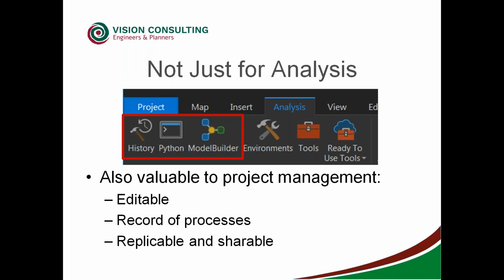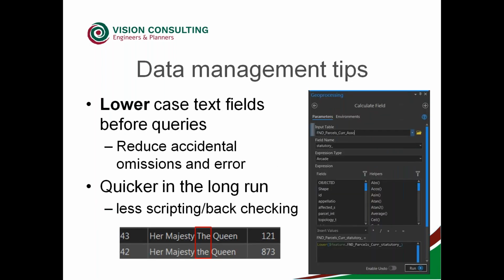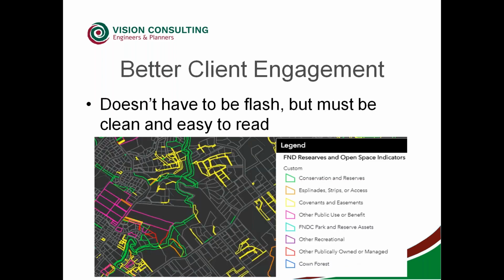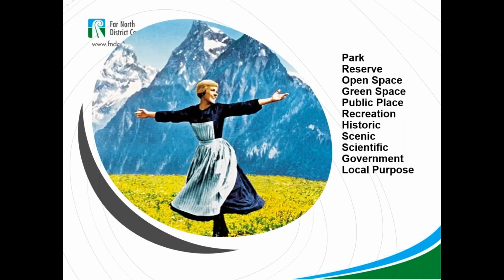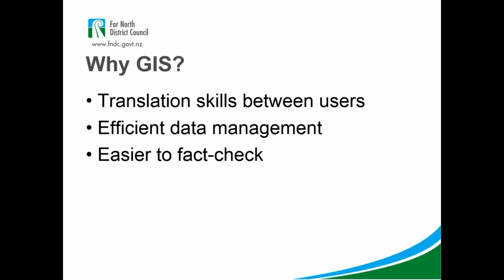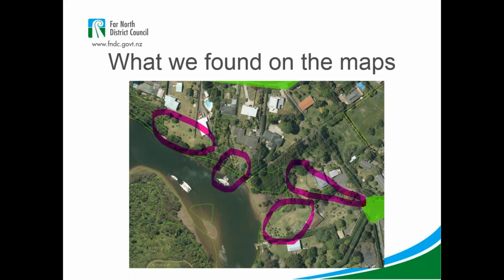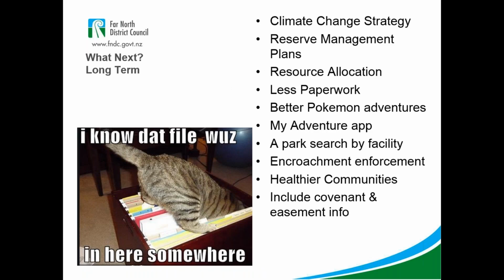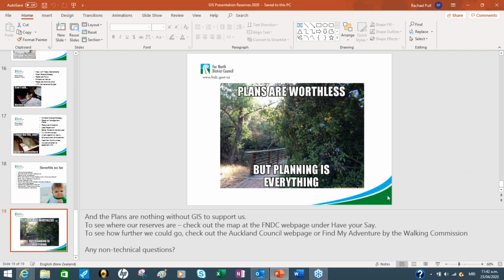New Zealand Virtual User Conference Series 2020 Part 5 Rachael Pull & Logan Ashmore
Rachael Pull from Far North District Council and Logan Ashmore from Vision Consulting Engineers outline useful starting points and tools from their collaborative work and discuss the successful outcomes of the Open Space Programme.
Join us for the fifth of the New Zealand Virtual User Conference webinars that replace the 2020 NZ Esri Regional User Conferences (RUCs) and the South Pacific GIS Event to hear more from users of ArcGIS around the different regions of New Zealand and the South Pacific.
Timestamps:
Logan Ashmore: 1:53
Rachael Pull: 16:38
Q&A: 40:12